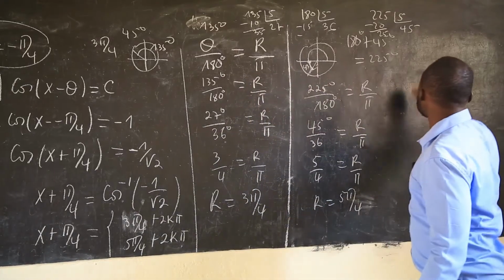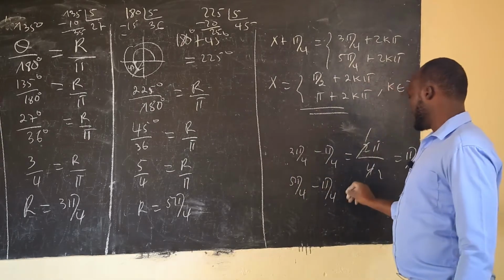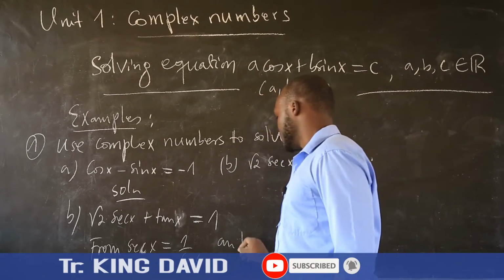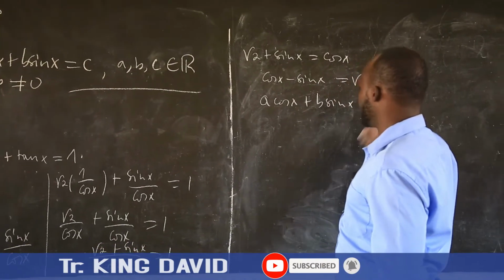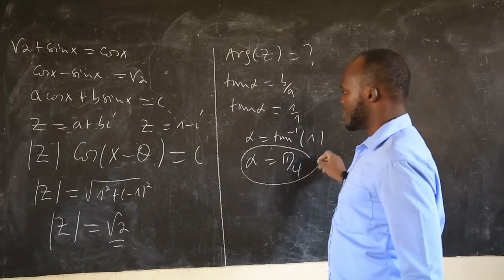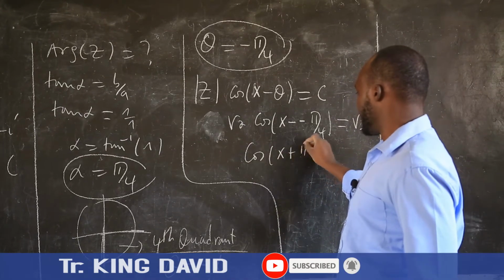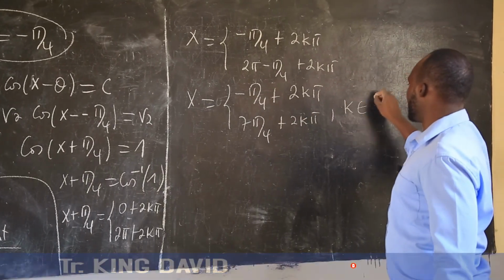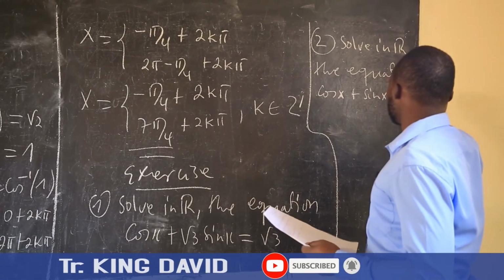Complex numbers part 38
Top 10 ways you can use to find argument of complex numbers